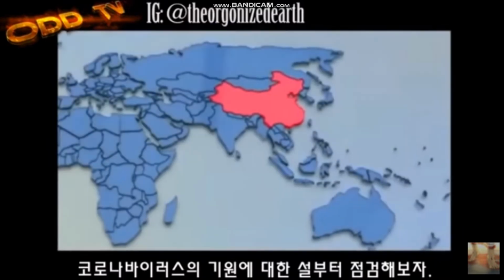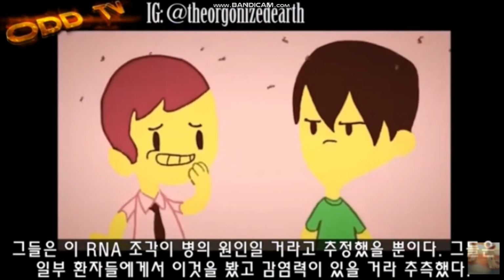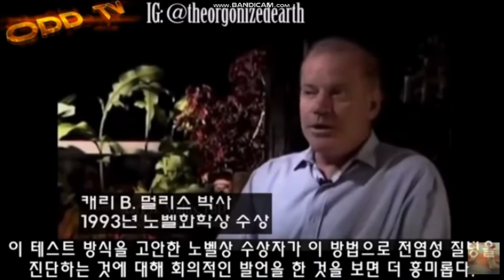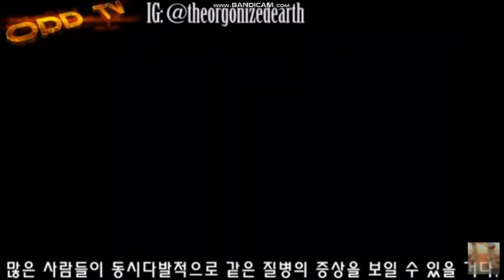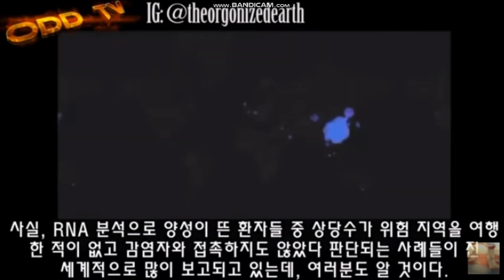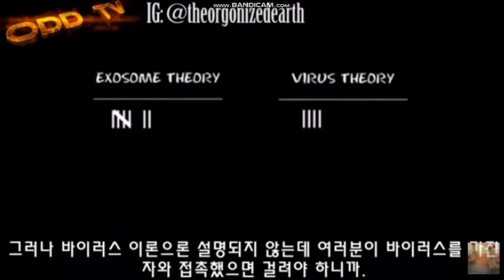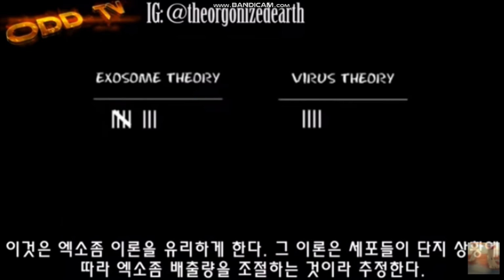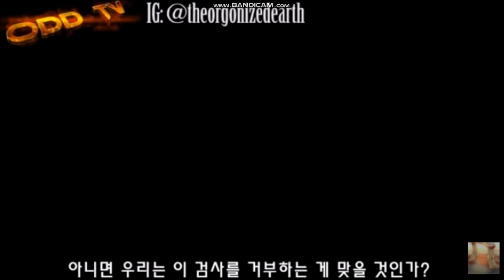VIRUS(바이러스) 이론으로 우릴 속이고 있는 건 아닌지!! 노벨상 탄 학자.유명 의사들은 왜 EXOSOME(엑소좀) 이론을 주장할까?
코로나 엑소좀 이론. . .쉬쉬하네요